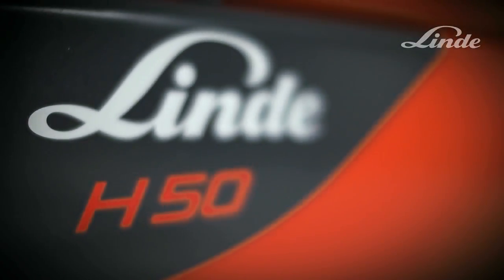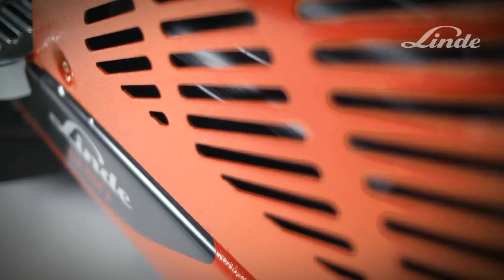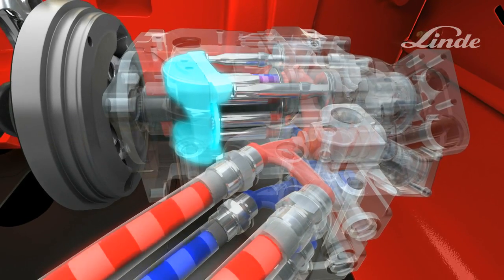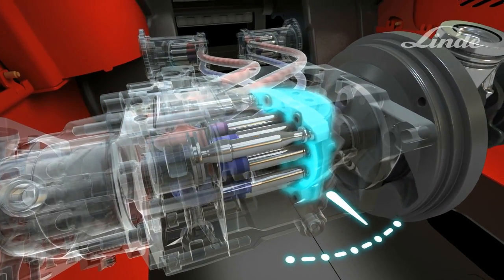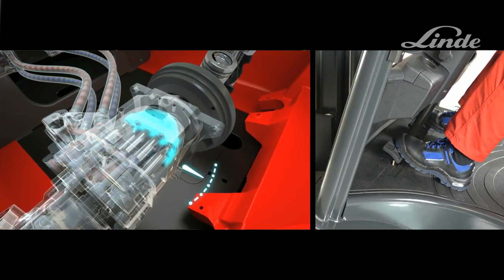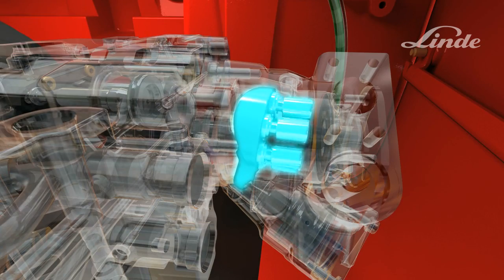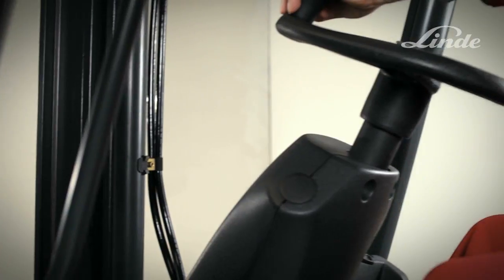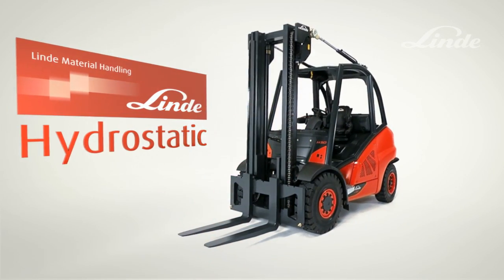The Original Linde Hydrostatic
Watch how Linde's hydrostatic forklift transmission system functions. See why there isn't a better, more reliable system available and how 50 years of development have made this patented Linde system the best in the world.

This animated explanation and demonstration of the Linde hydrostatic system reveals how it delivers outstanding performance for lifting, lowering, driving and braking. See how fewer working parts mean less wear and tear, as well as lower operating costs over a long working life.

Call Linde Material Handling Australia today on 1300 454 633